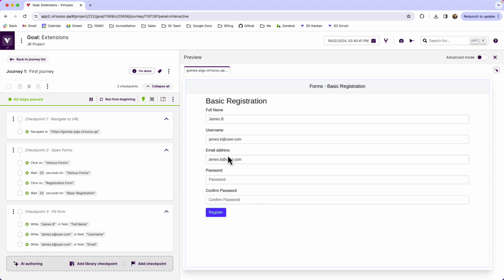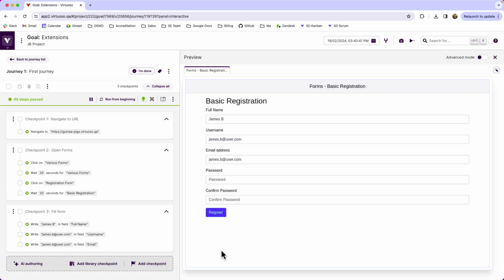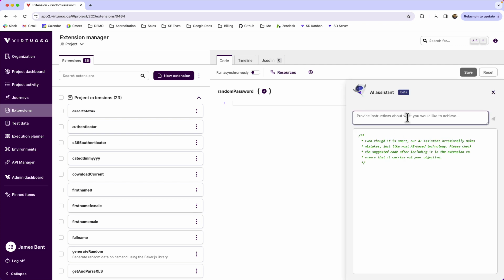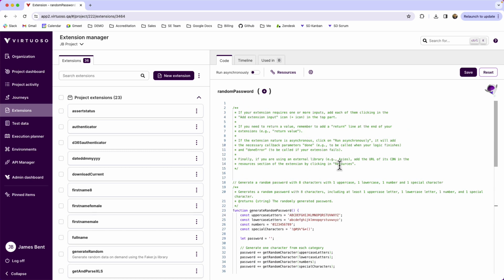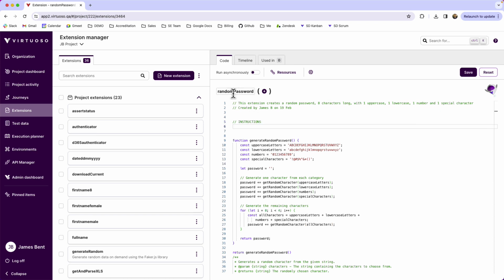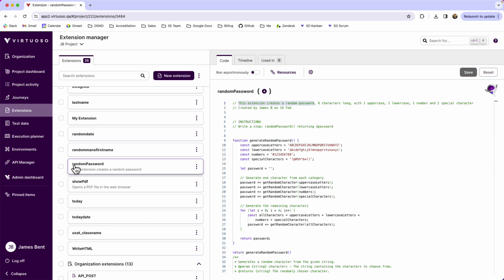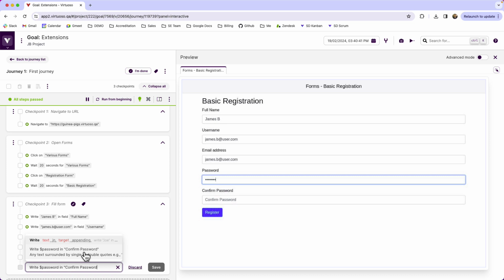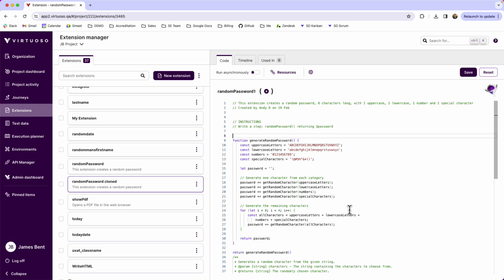Virtuoso Capabilities - Extension Best Practices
This video covers best practices to use Virtuoso's natural language extensions, which allows users to create their own customised natural language in javascript, but also make sure everyone knows how to use those extensions.